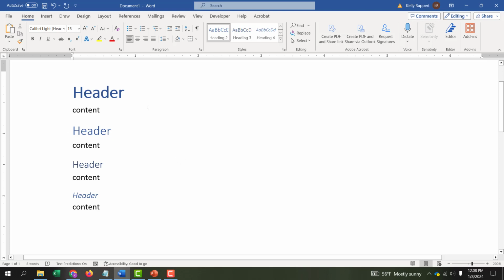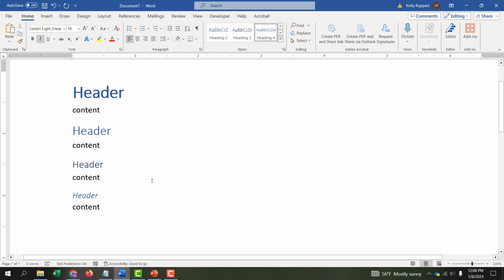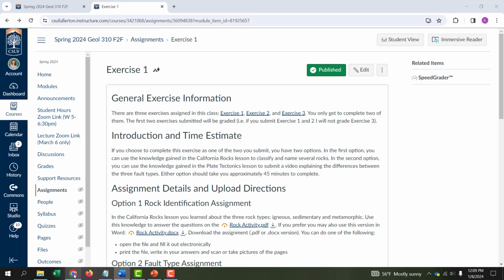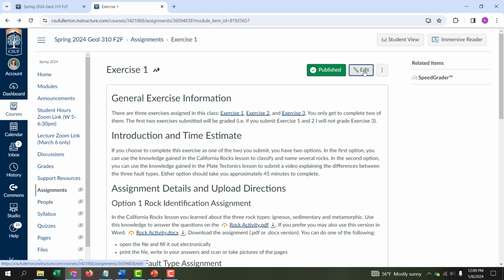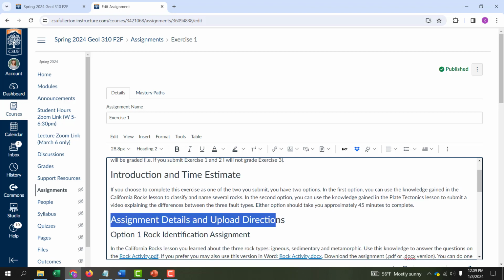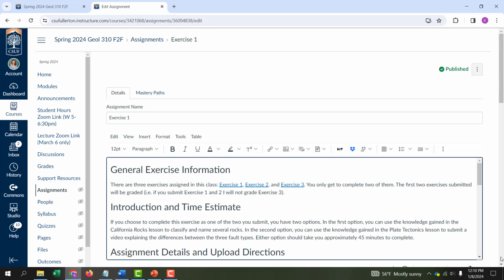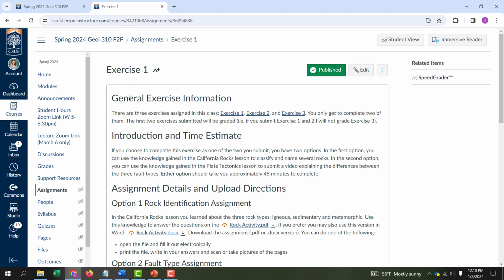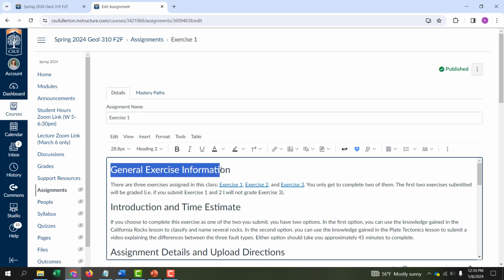Using Headers in Canvas Correctly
This video shows faculty what headers are, what the purpose of them is, and how to use them correctly in Canvas. A description of this was initially presented in a workshop titled Creating Student-Friendly Canvas Courses for Any Modality.